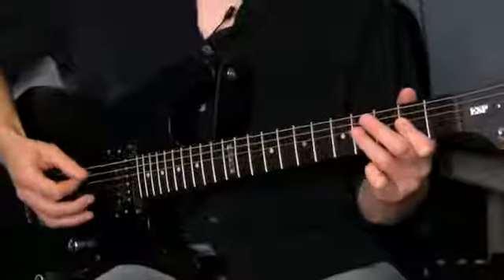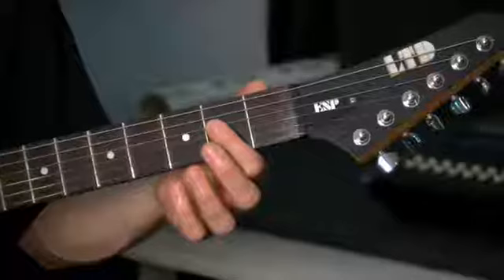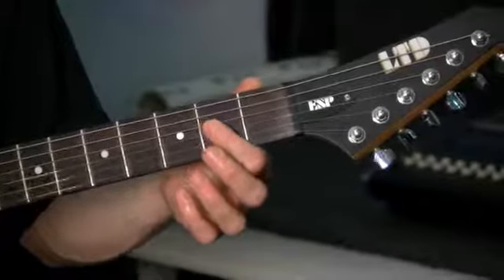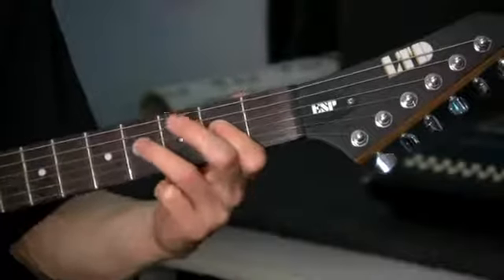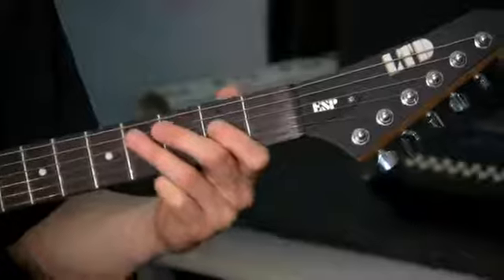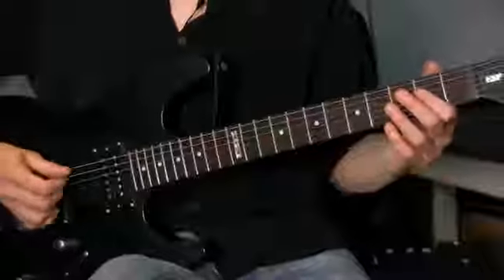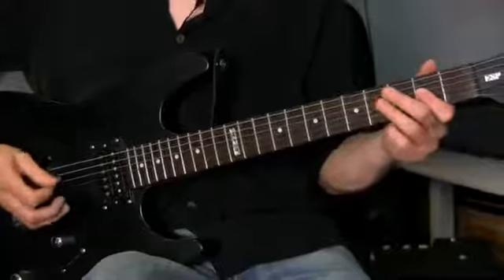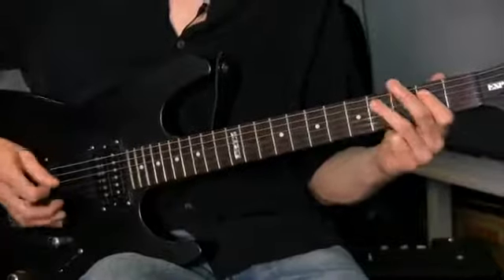How to Make Your Guitar Sound Rock & Roll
How to Make Your Guitar Sound Rock & Roll. Part of the series: Guitar Solos & Techniques. The key to sounding rock and role on a guitar lies in a few distinct areas. Make your guitar sound rock and role with help from a producer, musical director and guitar teacher in this free video clip.